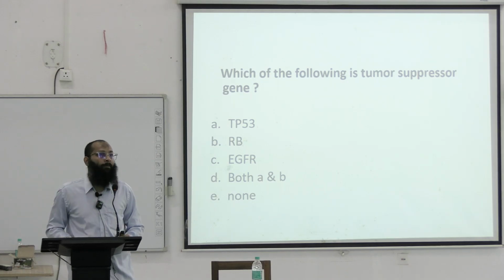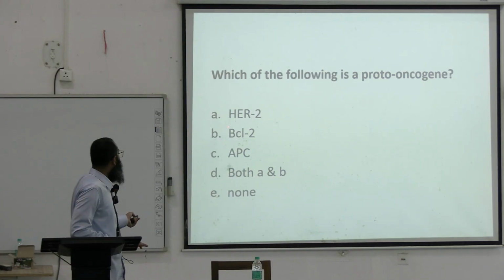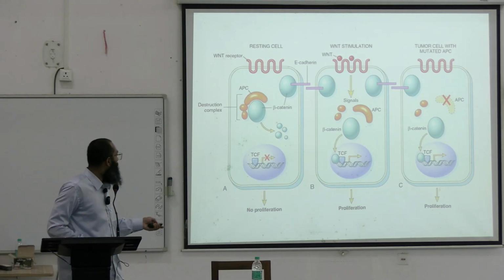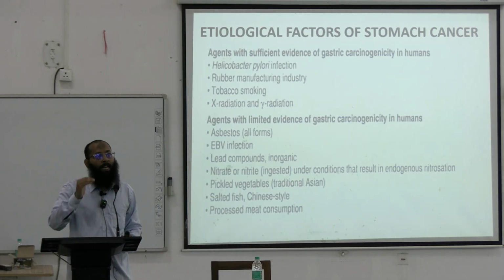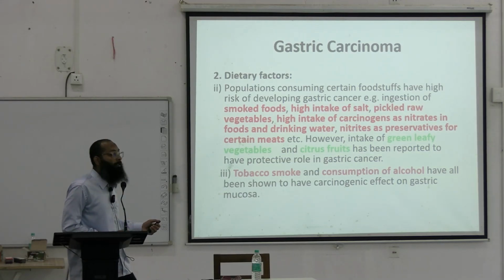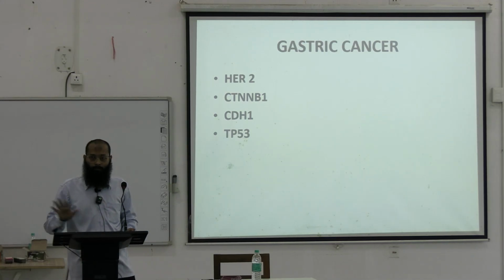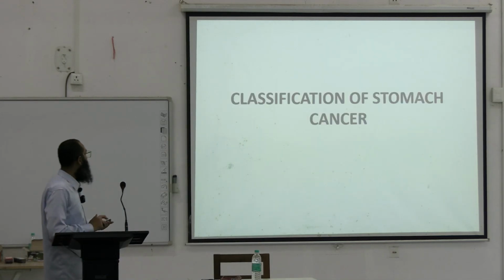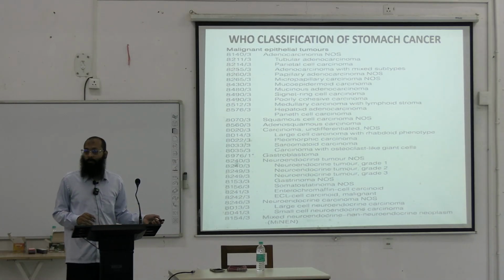Lecture On Stomach Cancer Microbiology: p53, WNT Pathway & WHO Classification | MBBS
This in-depth pathology lecture for the MBBS 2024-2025 batch at Santiniketan Medical College & Hospital covers the essential concepts of Gastric Cancer (Stomach Cancer). The session begins with a critical review of neoplasia—focusing on the TP53 and RB genes—before exploring the etiology, dietary risk factors, and molecular pathogenesis of gastric carcinoma.

✅ Neoplasia Review: The role of TP53 ("Guardian of the Genome") and the Retinoblastoma (RB) protein in cell cycle regulation.
✅ The WNT Signaling Pathway: Detailed breakdown of Beta-catenin, APC protein, and E-cadherin (CDH1) in tumor suppression and cell adhesion.
✅ Etiology of Gastric Cancer: The impact of H. pylori infection, dietary factors (smoked foods, nitrates, high salt), and environmental carcinogens.
✅ Genetic Factors: The significance of HER2 amplification and blood group A associations.
✅ Classifications of Stomach Cancer:

    Borman’s Classification: Polypoid, Fungating, Ulcerated, and Infiltrative types.

    Lauren’s Classification: Intestinal vs. Diffuse types.

    WHO Classification (5th Edition): Adenocarcinoma, Signet Ring Cell Carcinoma, Neuroendocrine tumors, and more.

00:00 - Introduction & Neoplasia Review (p53 Mechanism)
07:20 - RB Protein & E2F Transcription Factor
10:00 - HER2/neu Amplification in Cancer
13:45 - WNT Signaling Pathway & Beta-catenin
18:55 - Epidemiology of Gastric Carcinoma
21:00 - H. pylori and the Pathogenesis of Stomach Cancer
30:10 - Dietary Risk Factors: Smoked Foods & Nitrates
34:20 - Blood Group A & Premalignant Lesions
36:40 - Molecular Genetics: CDH1 & CTNNB1 Genes
47:00 - Borman’s Gross Classification of Gastric Cancer
51:45 - Lauren’s Microscopic Classification
54:10 - WHO Classification (5th Edition) of Stomach Tumors

On: PATHOLOGY by Dr. Md Abdullah
(MBBS Batch: 2024-25)
Conducted on: 01-05-26)